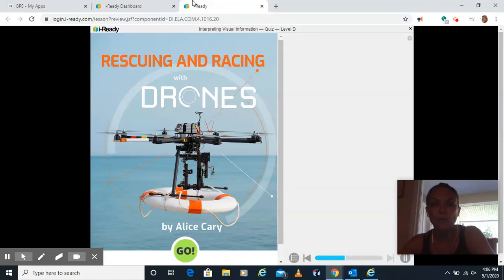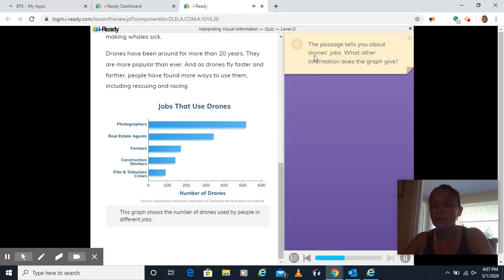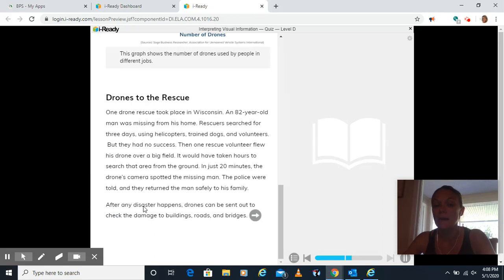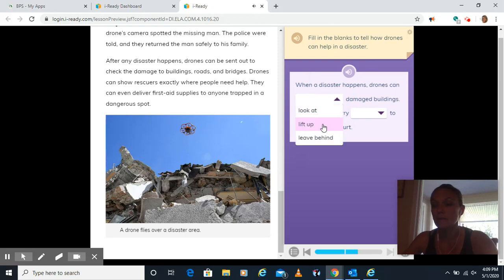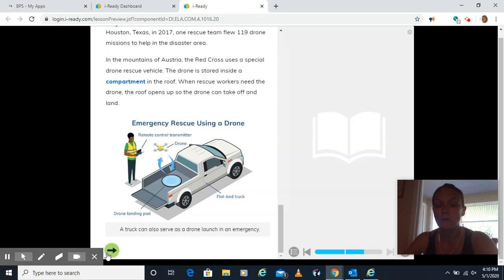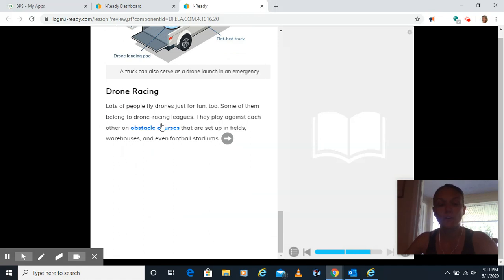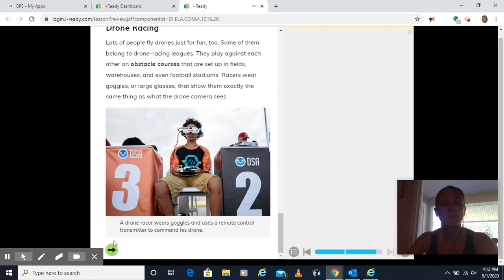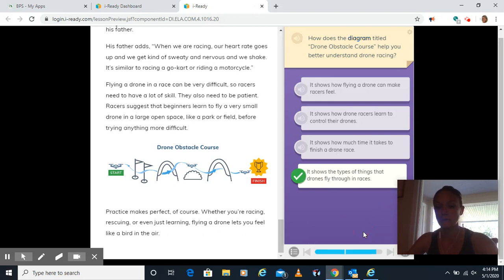Interpreting Visual Information